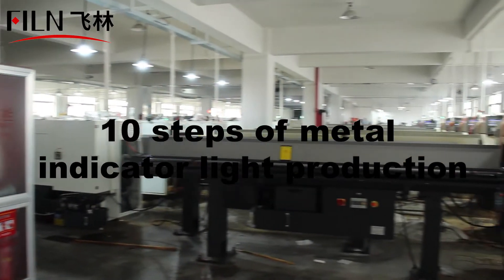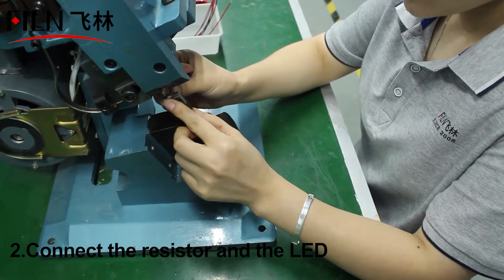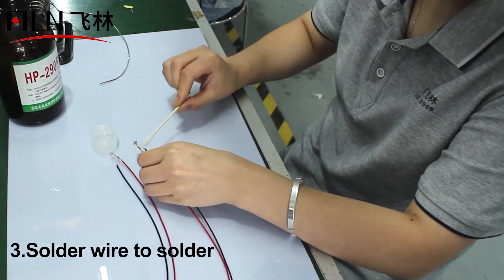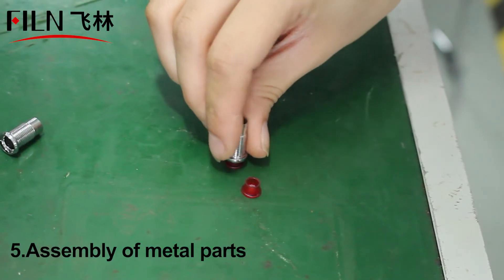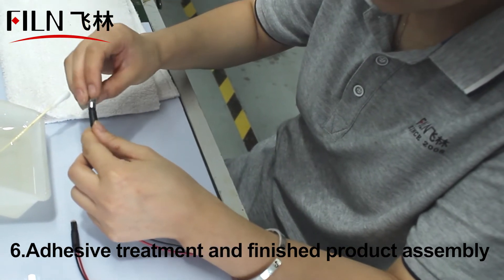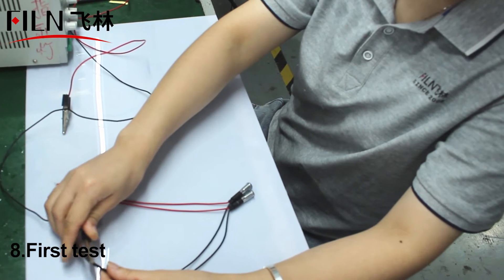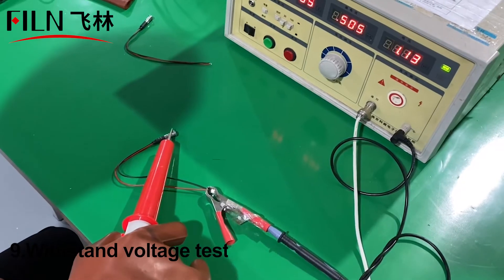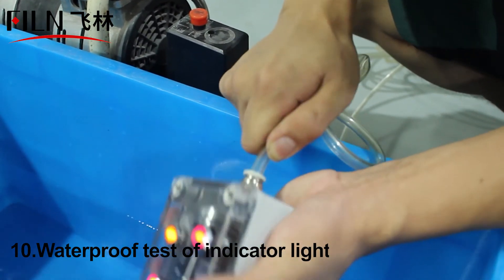FILN Waterproof Indicator Light Production Process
This is the process of FILN's production of indicator lights, and the product certificates are complete.

How to produce the LED indicator lamp?

1. First of all, you should prepare below materials, such as copper parts, indicator plastic parts, Teflon wire, LED, resistors, and other materials.

2.Due to the small volume of the mini LED indicator lamp, we can only use the welding process to weld the LED and resistance then connect the wire. Then put the welded LED lamp through the lamp holder, with the waterproof insulation glue and screw on the copper.

3.Connect the LED indicator lamp to the power test bench for power test, then put it on the withstand voltage test instrument for voltage test.

4. Pack each LED indicator lamp individually.